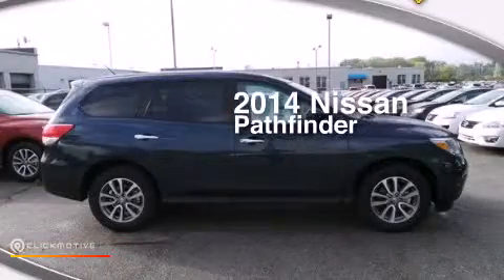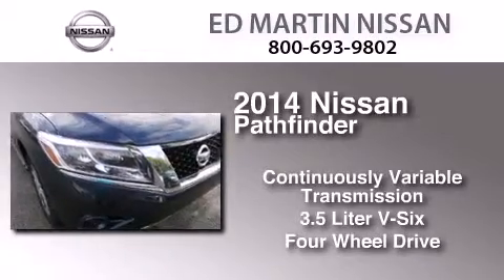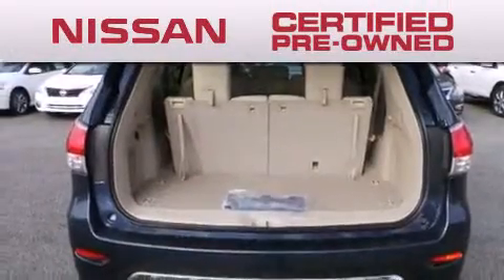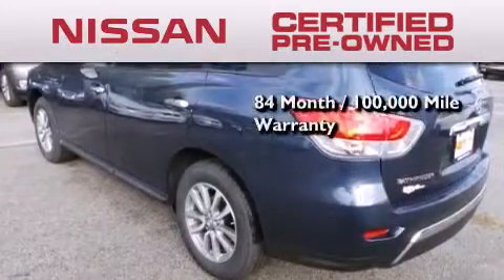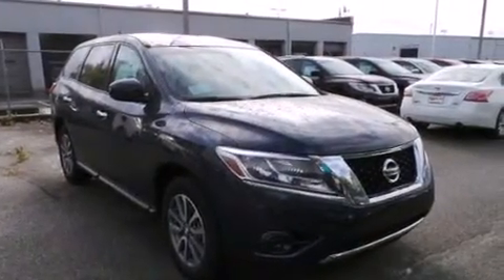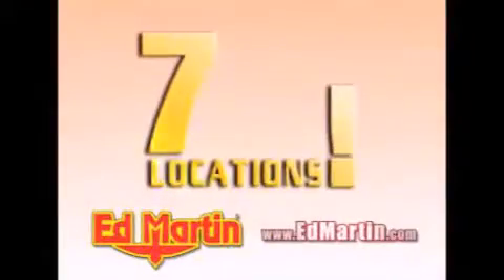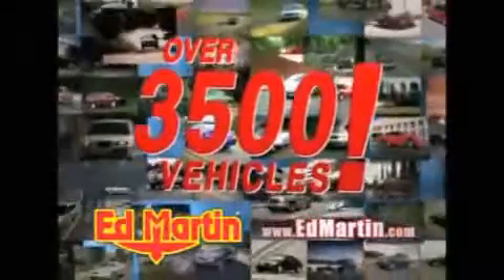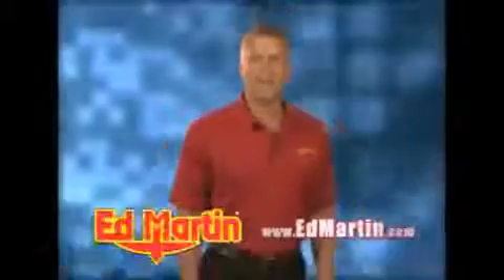Certified 2014 Nissan Pathfinder Indianapolis IN 46219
We've been honored to serve the Indianapolis IN area , we promise that your experience at our dealership will exceed your expectations ! Year : 2014 Make : Nissan Model : Pathfinder Engine : Regular Unleaded V-6 3.5 L/213 Trans .